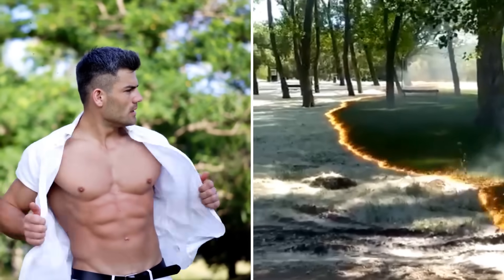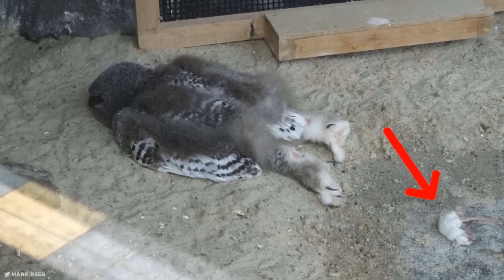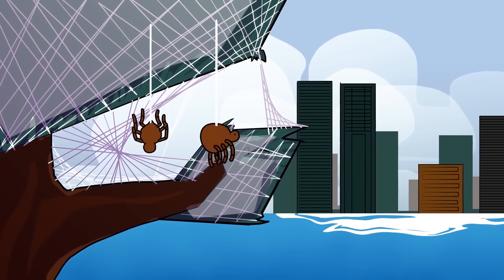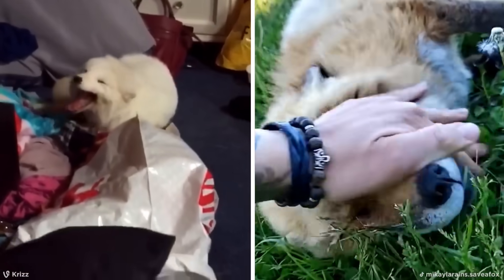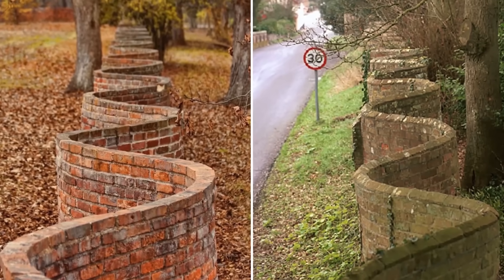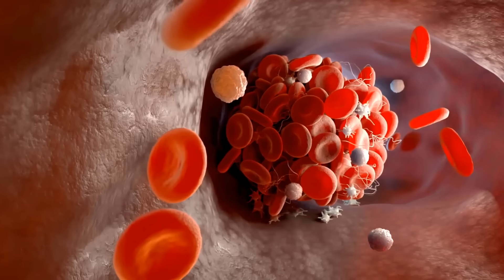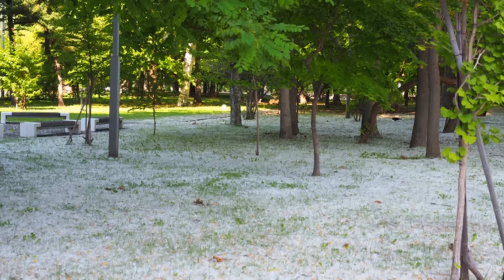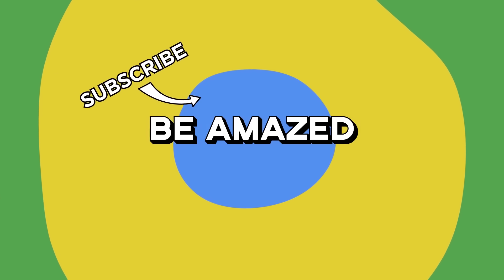Incredible Time-lapse of Regenerating Skin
Coming up are some amazing things you'll see for the first time in your life!

Legal Stuff.